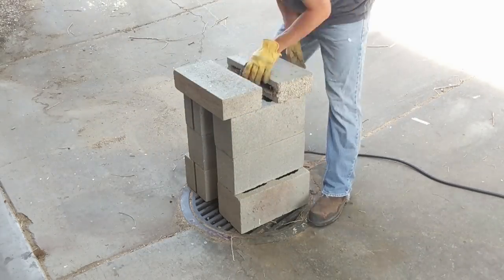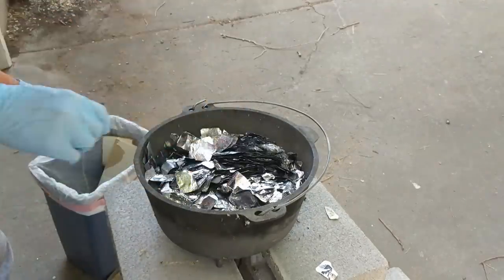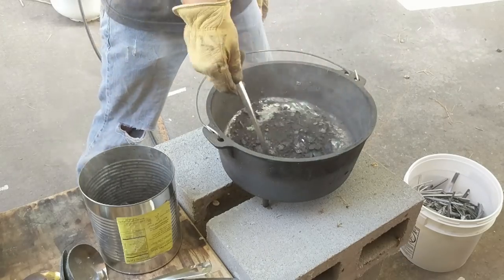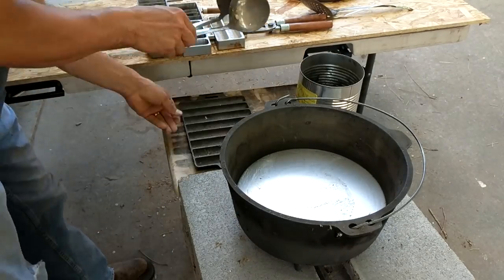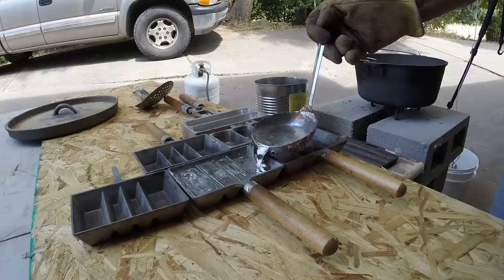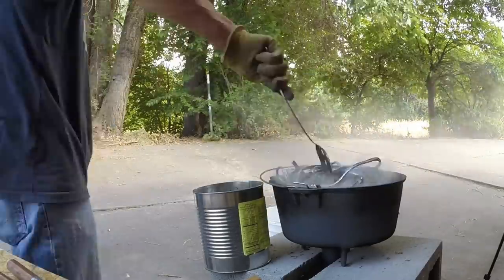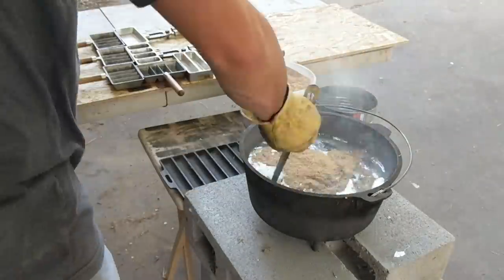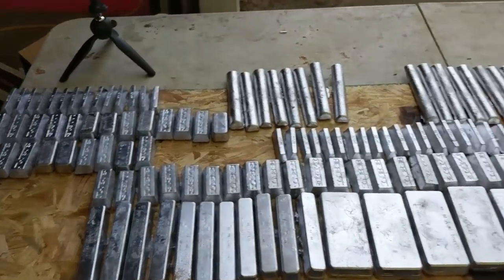Melting and Processing Scrap Lead and Making 265 lbs of Ingots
Short video showing how I create soft lead ingots from dental xray lead foils and stained glass window scrap.  Got questions?

Equipment:
-Dutch oven (harbor freight 12") $25-30
-Stainless steel ladle and serving spoon for skimming (Rite Aid) $5
-Harbor Freight weed burning torch $16-20
-Cinderblocks not sure on cost--already had a bunch at my house
-Lee ingot molds $11
-Cast iron sausage cooker (as an ingot mold) $15
-Leather gloves